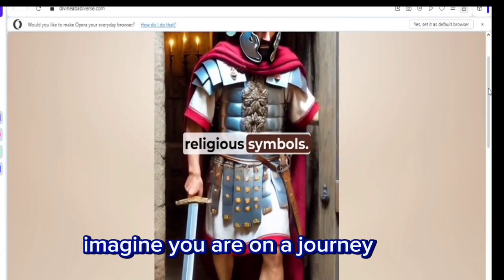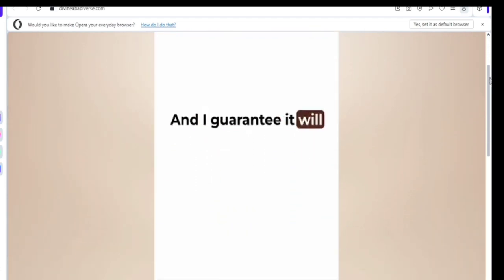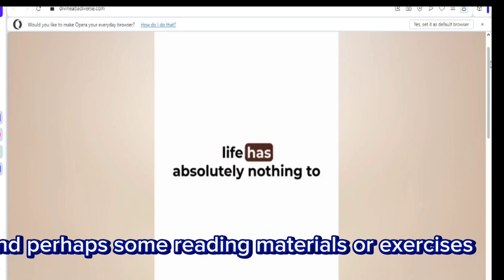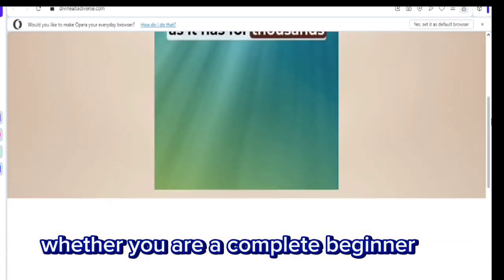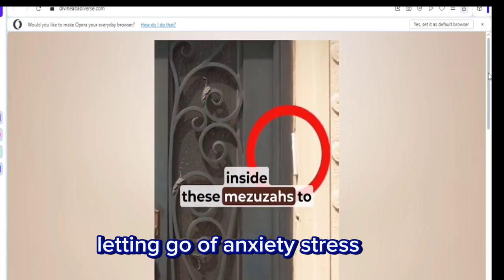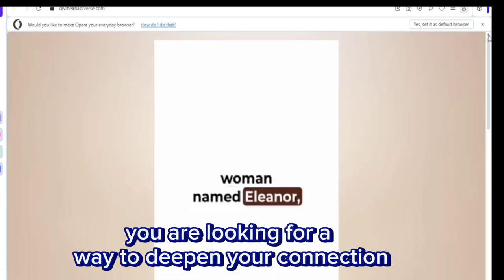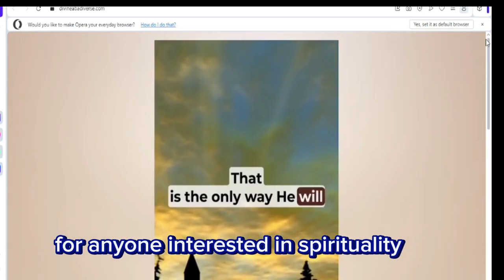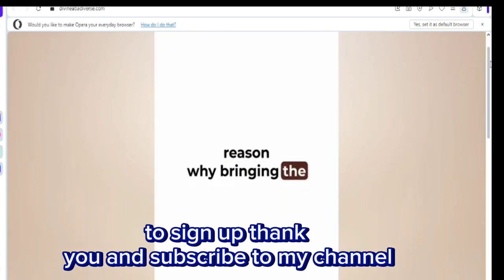SCAM! Divine Abadi Verse Review | Legit?